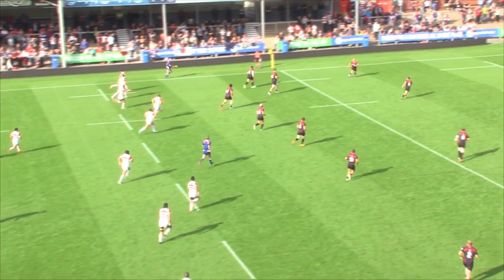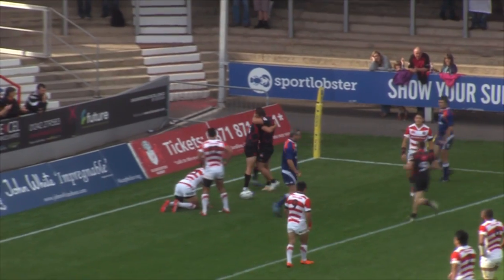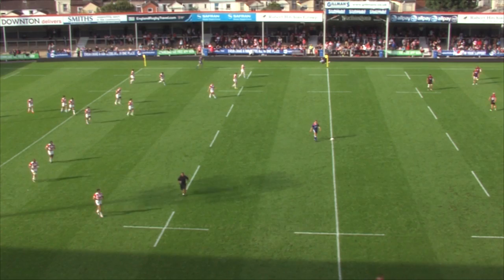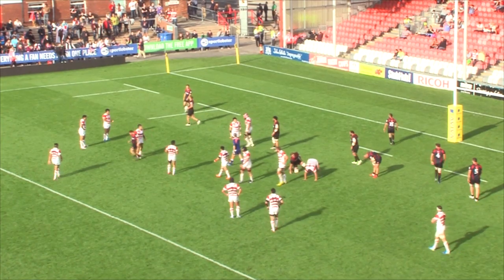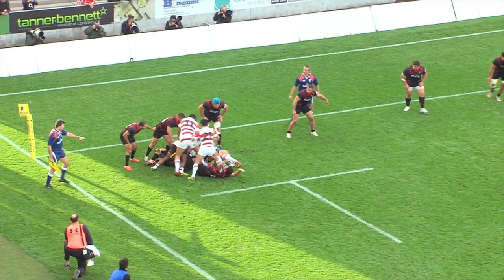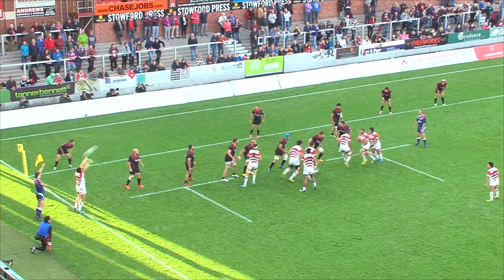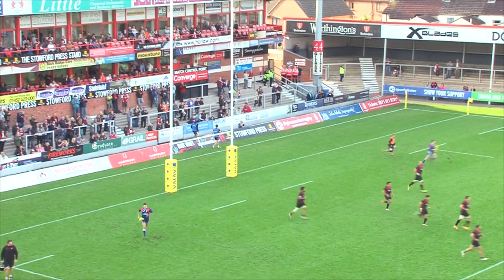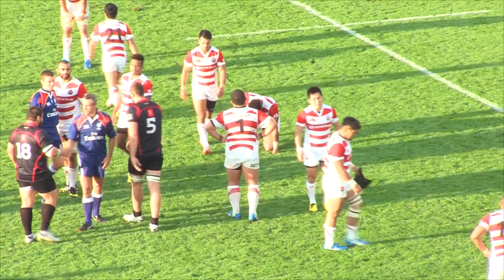RWC 2015 Warm Up - JAPAN V GEORGIA - Highlights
Highlights of the Japan V Georgia 2015 Rugby World Cup Warm Up game from Kingsholm Stadium, Gloucester.

Video produced by Be Champions™ part of MGV Productions Ltd.